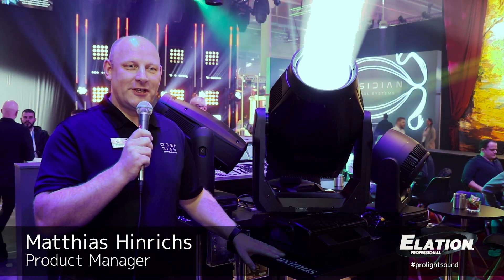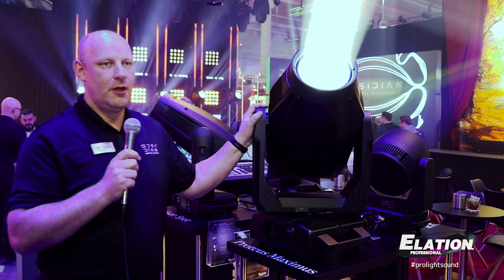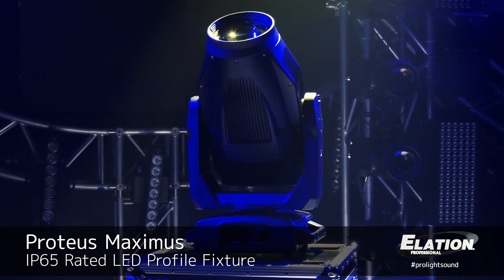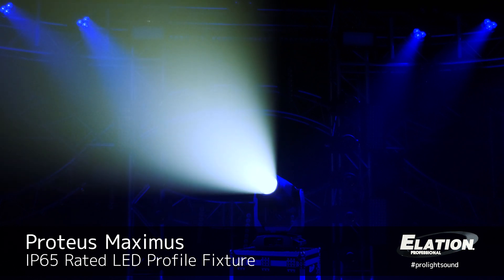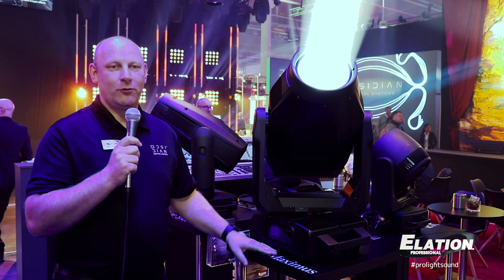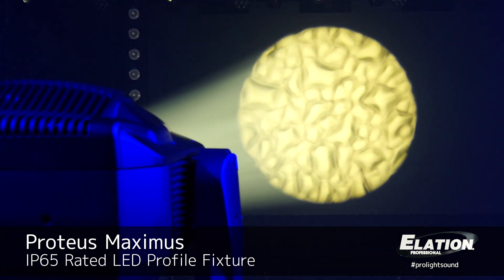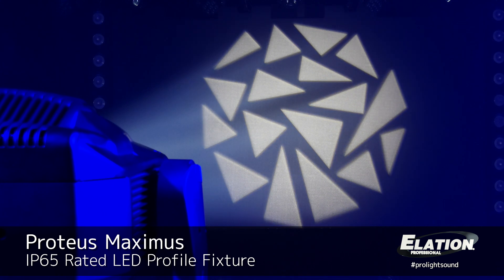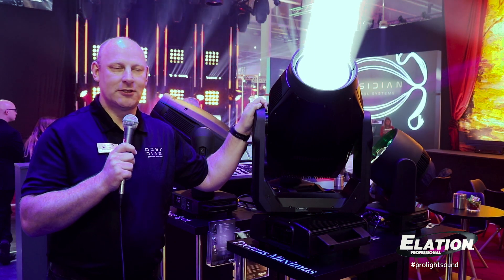Elation Professional - Proteus Maximus @ prolight+sound 2019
On the heels of the long line of outdoor rated product line known as the Proteus Series, The PROTEUS MAXIMUS™ an extremely bright IP65 rated LED Profile fixture offering outstanding projection, beam and wash qualities in any environment.

Providing up to 50.000 lumens from its custom-designed 950W 6,500K LED engine the Proteus Maximus is the ideal fixture for any outdoor application requiring superior output, bright and powerful beams, quiet operation as well as stunningly precise gobos and colors.